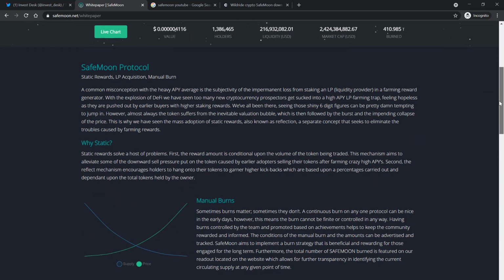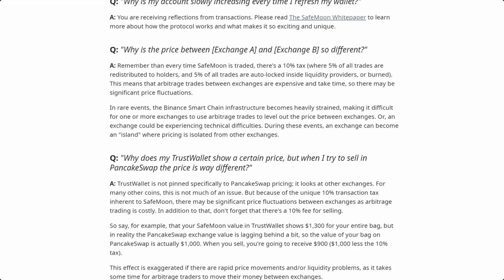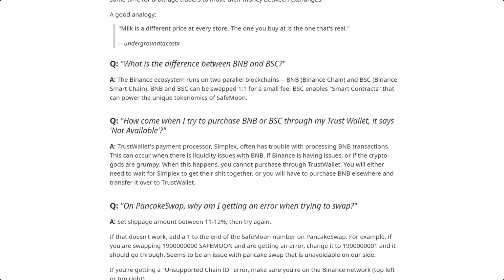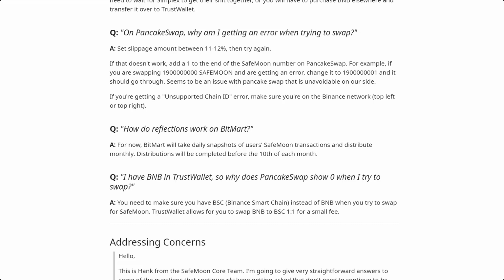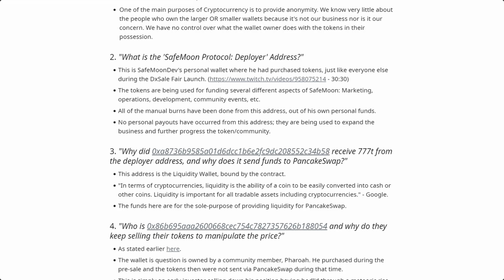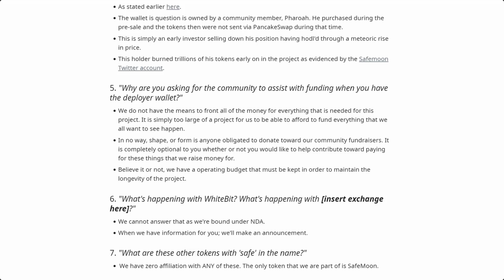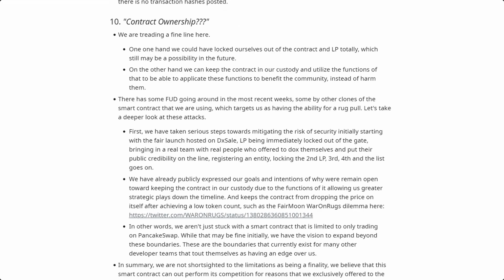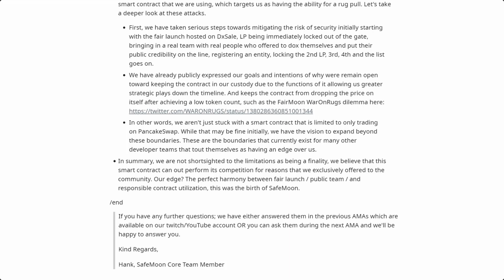🚀🚀 SAFEMOON FAQs (Important Questions Answered) | ⚠️SAFE MOON CRYPTO | SAFEMOON LIVE ⚠️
SafeMoon Token is a DeFi Crypto Currency made on BSC with safe, simple yet powerful tokenomics! Safe, strong investments go to the Moon! 🌙 RFI + LIQ ♻️*5%* of all trades are redistributed to holders 🔓5% of all trades are auto-locked inside liquidity provider on PancakeSwap 🔥Burned Tokens🎑NFTs on horizon Media for SafeMoon

🌙Time Stamps🌙

00:00 Introduction
01:02 How do I buy
01:26 Why is it difficult to buy Safemoon

📒 Get your own Hardware Wallet - Ledger Nano X 📒

📒 Get FREE Stock at Robinhood 📒